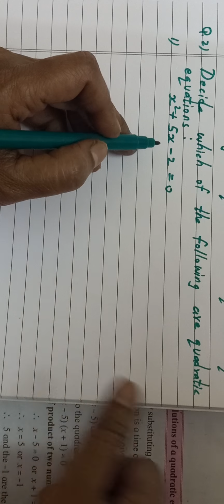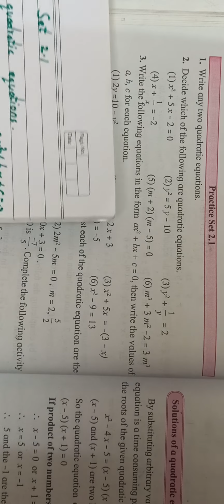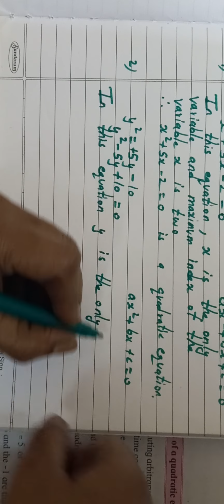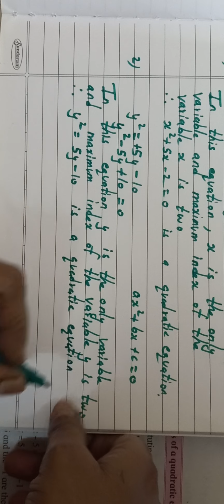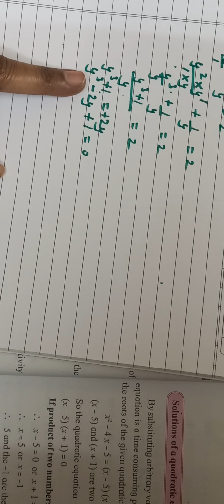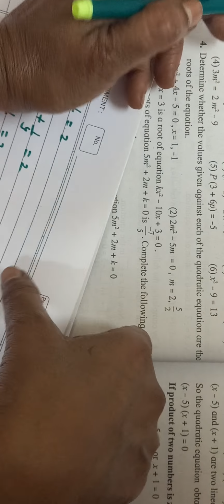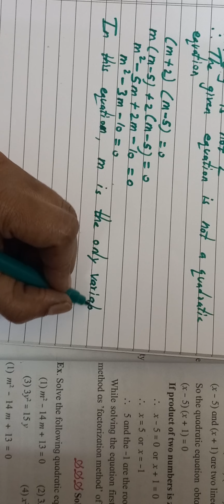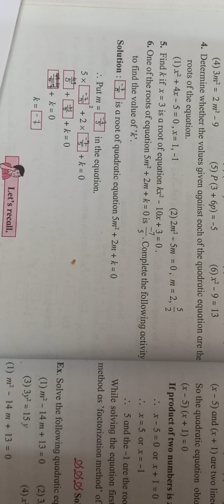Class: 10th , Sub: Algebra ,Topic:Quadratic Equations , Practice set 1.1 , Q.2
# SSC Board